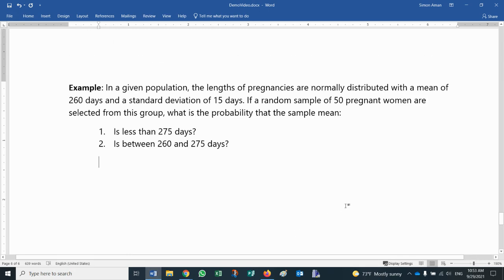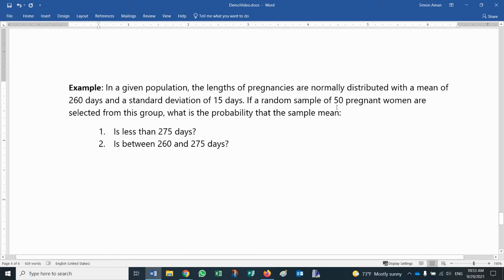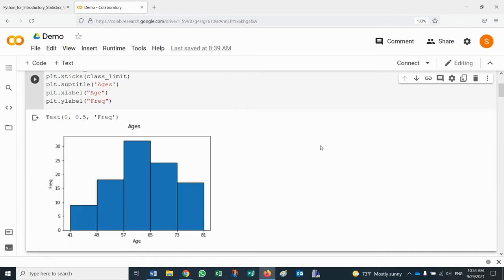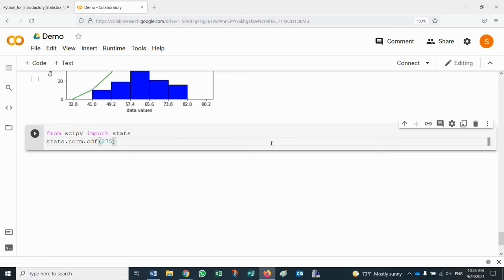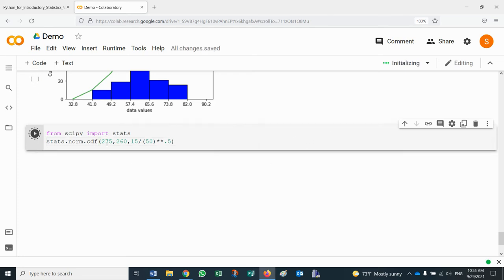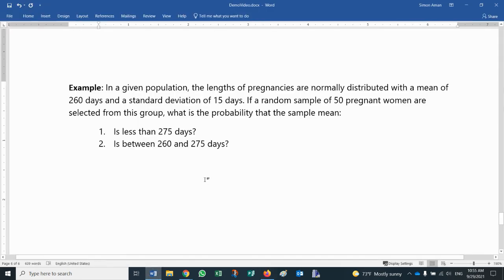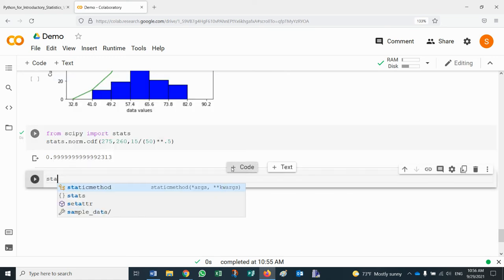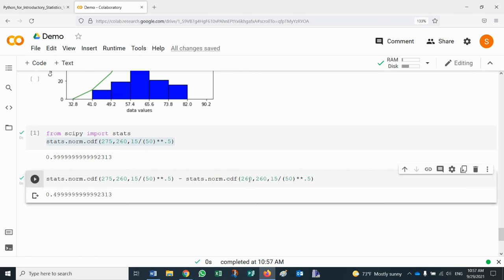Python: Central Limit Theorem Application